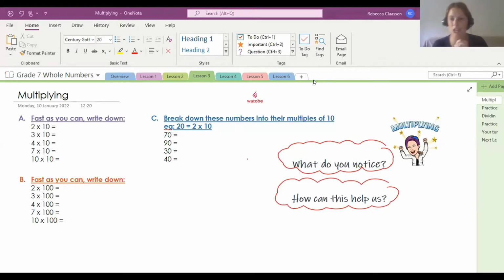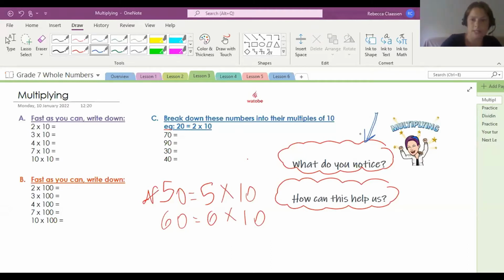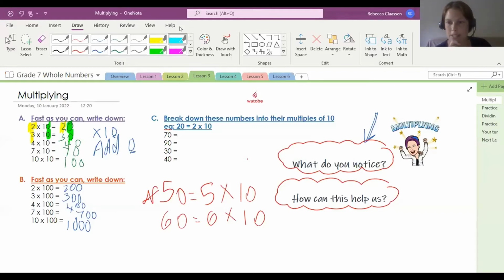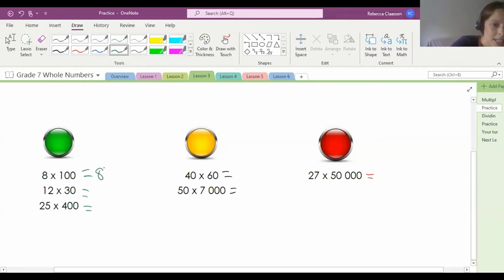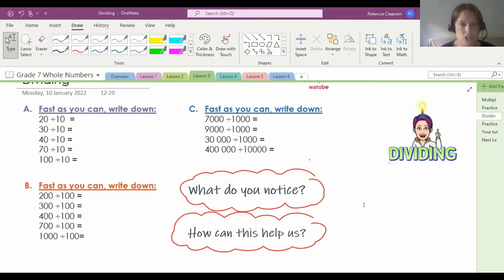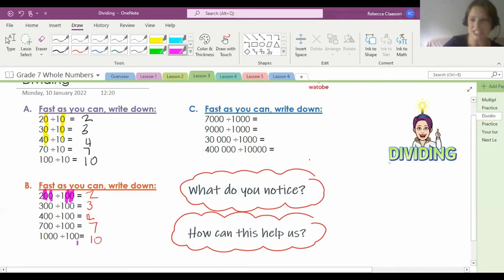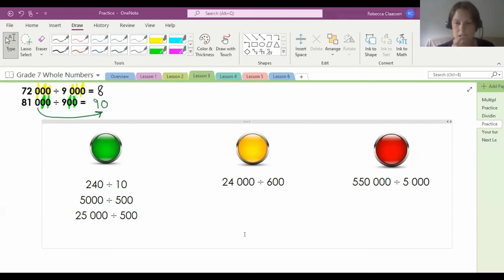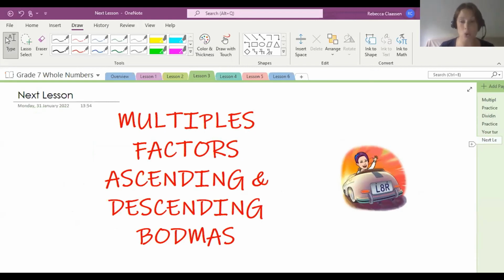Grade 7 - Whole numbers (order of operations)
Grade 7 | Whole numbers | order of operations  | BODMAS | basic calculations